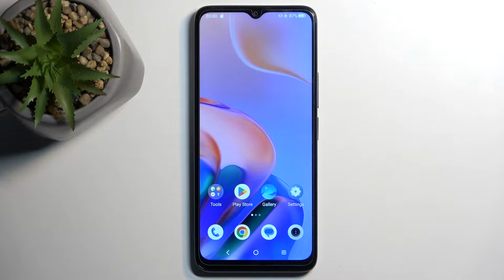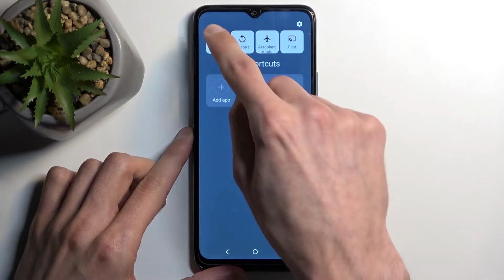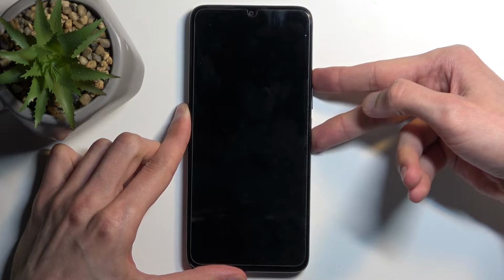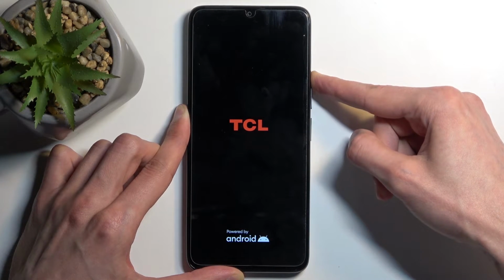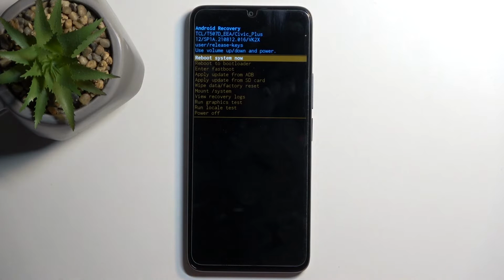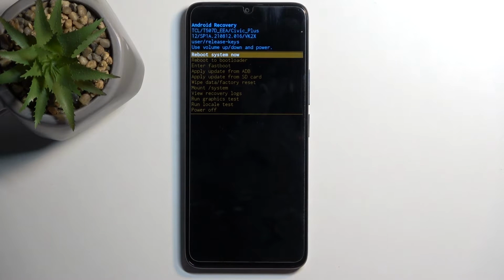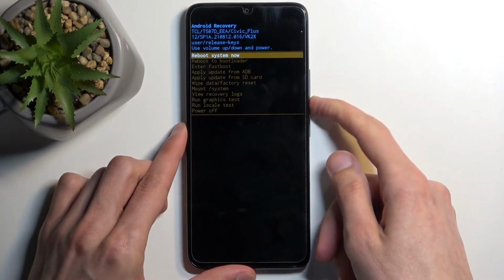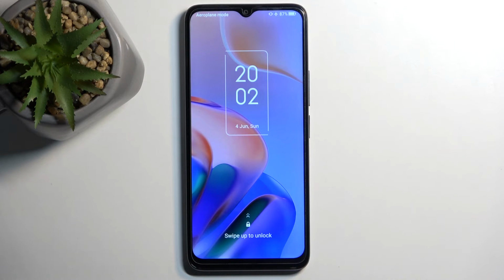How to Enter the Recovery Mode on TCL 408 - Factory Reset & Wipe Cache Partition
Curious about how to enter recovery mode on your TCL 408? Or maybe you're wondering how to exit recovery mode once you're in it? This comprehensive tutorial video will guide you through the process step-by-step. Recovery mode is a powerful tool that allows you to perform various system-level functions on your TCL 408, such as wiping the cache partition, performing a factory reset, or installing system updates. We'll show you how to enter recovery mode by using a combination of hardware buttons, and once you're in recovery mode, we'll demonstrate how to navigate through the options and perform common tasks. Additionally, we'll explain how to exit recovery mode and return your TCL 408 to its normal operating state. Whether you're a tech enthusiast or facing a specific issue with your device, understanding how to access and utilize recovery mode is essential.

How to enable the recovery mode on TCL 408? How to boot into a recovery mode on TCL 408? How to wipe the cache partition on TCL 408? How to hard reset the TCL 408 smartphone? How to exit the recovery mode on TCL 408?